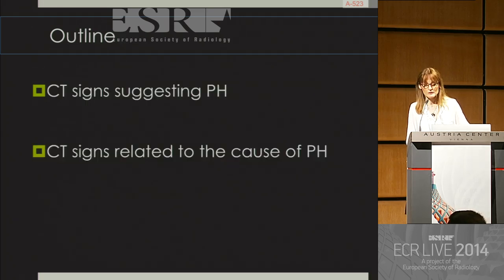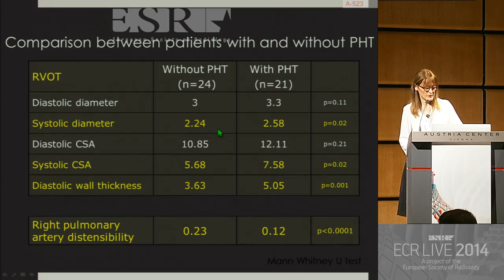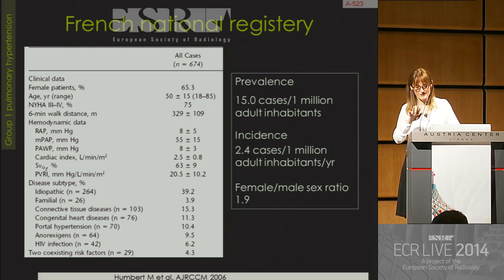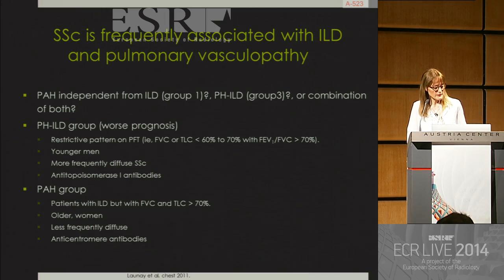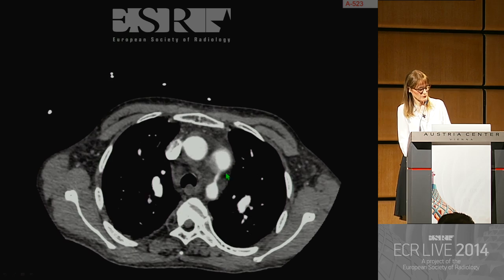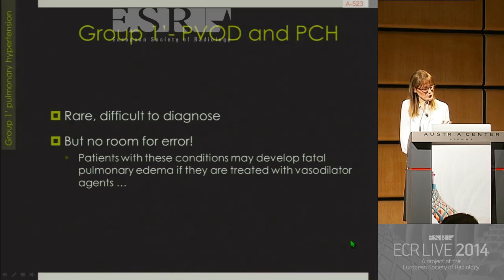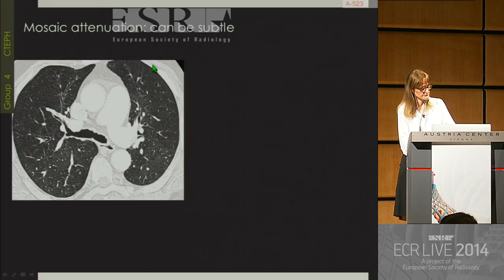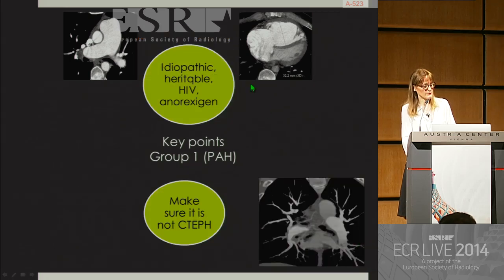Chest - Pulmonary arterial hypertension 2